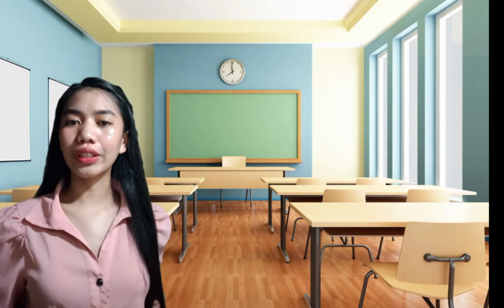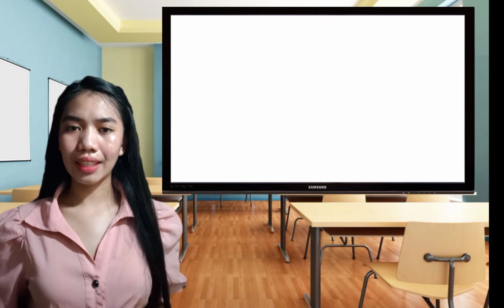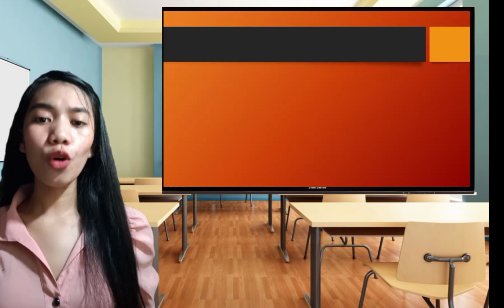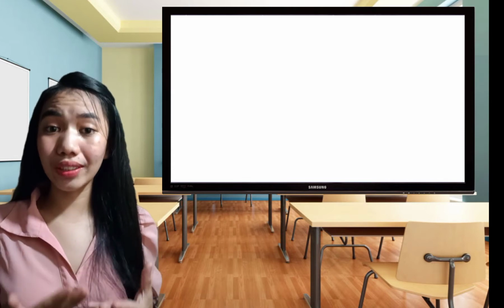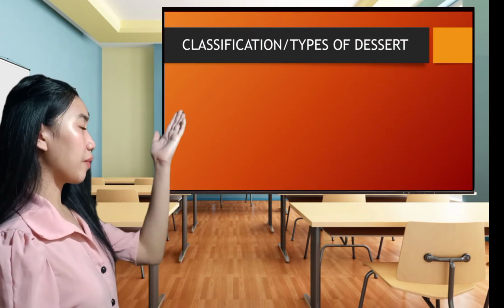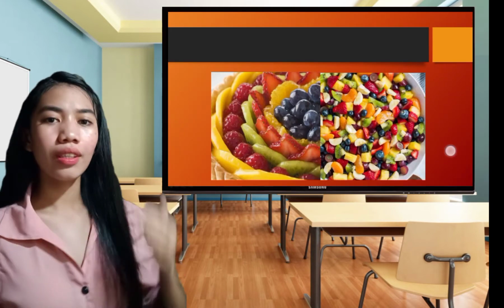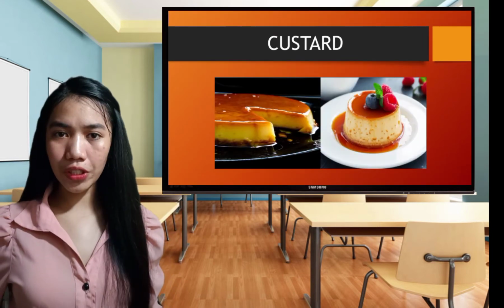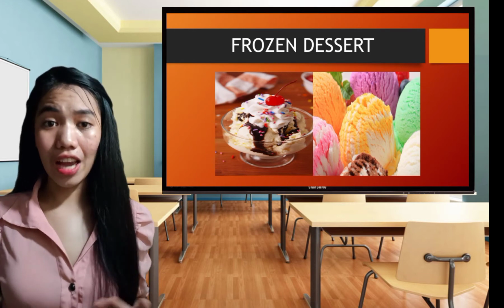IBON, CRISTIEL JOYCE G. 2B1-FSM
Demonstration Teaching: Dessert